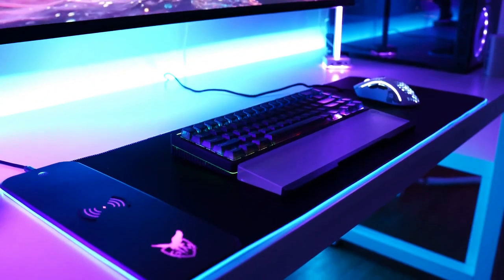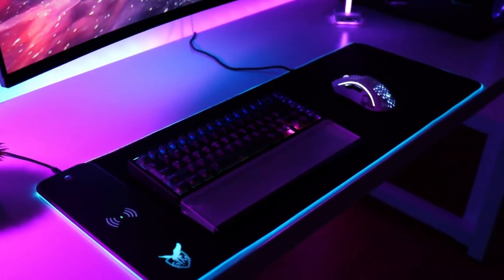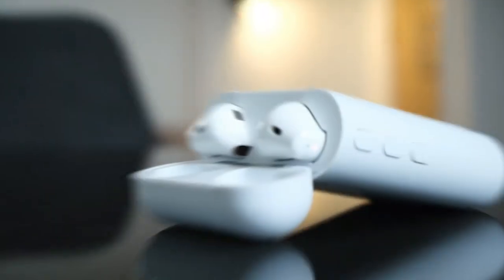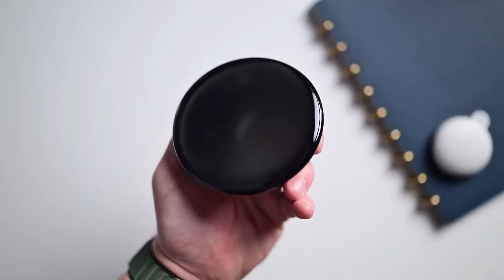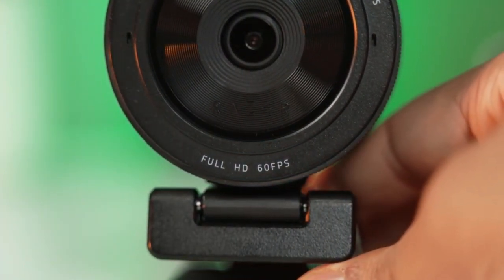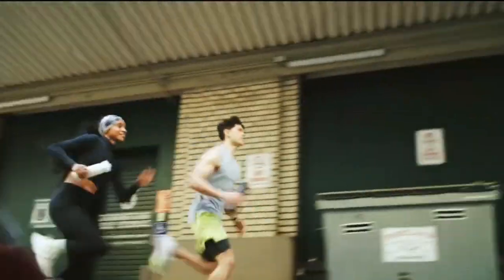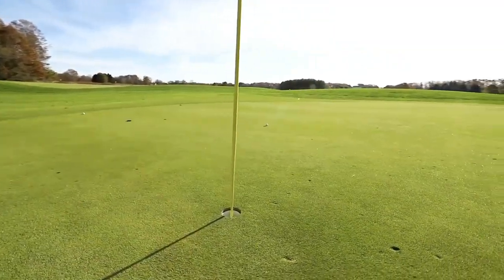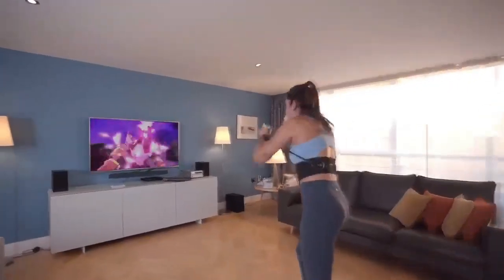9 Coolest Gadgets You Must Buy in 2025! 😍 | Worth Every Penny!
9 Coolest Gadgets You Must Buy in 2025! 😍 | Worth Every Penny!

9. RGB Gaming Mousepad➡️
8. Foldable Keyboard Royal Kludge RKF68➡️
7. Wooask TransBuds A8➡️
6. Nest Learning Thermostat 4th Gen➡️
5. Razer Kiyo Pro➡️
4. Larq PureVis 2.0 Bottle➡️
3. Tanto Mini Divot Repair Tool➡️
2. Sneaker PC Case➡️
1. Quell fitness gaming➡️

Hey gearheads! Are you ready to elevate your tech game? In this video, we're showcasing the 9 coolest gadgets of 2025 that are totally worth buying! From innovative smart home devices to cutting-edge wearables and must-have accessories, these gadgets are designed to make your life easier and more fun. We’ll dive into their features, benefits, and why each one deserves a spot in your collection. Don’t miss out on these incredible finds that will enhance your everyday experiences. Watch now and discover the gadgets you didn't know you needed!

Tech Nug is a participant in the Amazon Services LLC Associates Program. I earn through amazon associates from qualifying purchases.